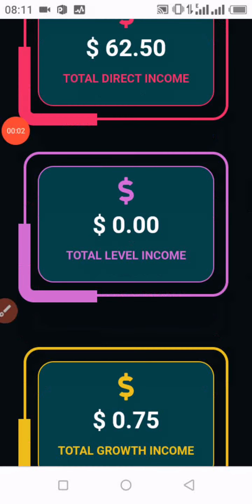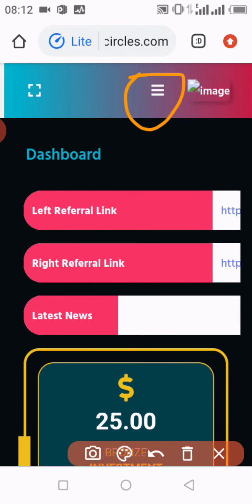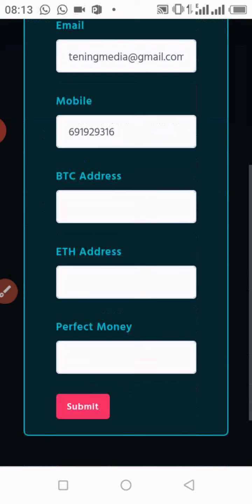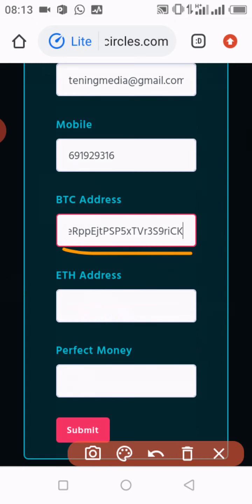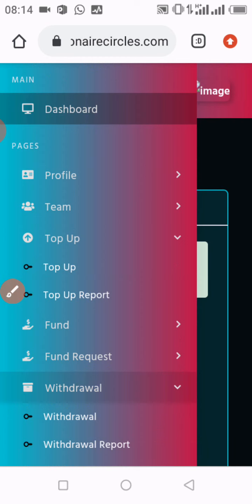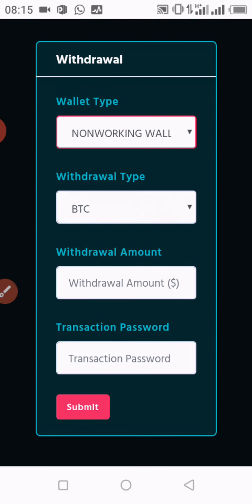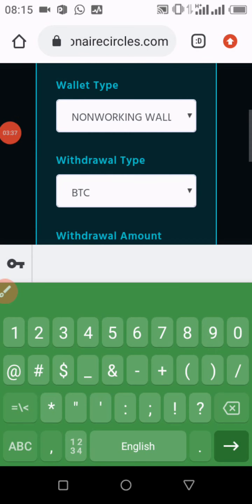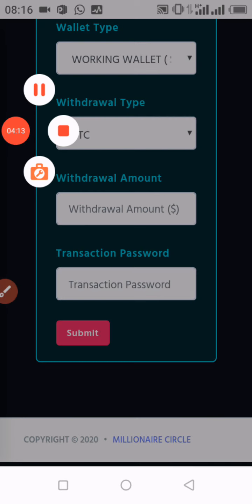HOW TO WITHDRAW FUNDS FROM MILLIONAIRE CIRCLE GLOBAL NETWORK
What me through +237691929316or the link:
💫🎯LAUNCHED ON 10/11/2020 * MILLIONAIRE CIRCLE GLOBAL NETWORK / TRADING 3% DAILY

 300% in 100days

Welcome to our company MILLIONAIRE CIRCLE GLOBAL NETWORK (MCGN), we do forex, sports trading and cryptocurrency arbitrage with the best team of professional traders in the world

👉🏻 Contract * 300% * in 100 working days (less than 5 months)

✅ * MCGN PACKS AND REVENUES *

💰 * MILLIONAIRE STANDARDS PACKAGES *

1️⃣➖ * BRONZE: * $ 25 Earn 💰 $ 0.75 / day and 45,000 FCFA over 100 days

2️⃣➖ * SILVER: * $ 50 Earn 💰 $ 1.5 / day and 90,000 FCFA over 100 days

3️⃣➖ * GOLD: * $ 100 Earn 💰 $ 3 / day and 180,000 FCFA over 100 days

4️⃣➖ * PLATINUM: * $ 200 Earn 💰 $ 6 / day and 360,000 FCFA over 100 days

5️⃣➖ * DOUBLE PLATINUM: * $ 400 Earn 💰 $ 12 / day and 720,000 FCFA over 100 days

6️⃣➖ * PEARL: * $ 500 Earn 💰 $ 15 / day and 900,000 FCFA over 100 days

7️⃣➖ * SUPER PEARL: * $ 800 Earn 💰 $ 24 / day and FCFA 1,440,000 over 100 days

8️⃣➖ * DIAMOND: * $ 1000 Earn 💰 $ 30 / day and FCFA 1,800,000 over 100 days

9️⃣➖ * DOUBLE DIAMOND: * $ 1200 Earn 💰 $ 36 / day and FCFA 2,160,000 over 100 days

🔟➖ * BLACK DIAMOND: * $ 2400 Earn 💰 $ 72 / day and FCFA 4,320,000 over 100 days

💰 * MILLIONAIRE VIP PACKAGES *

1️⃣1️⃣➖ * AMBASSADOR: * $ 4,800 Earn $ 144 / day and FCFA 2,160,000 over 100 days

1️⃣2️⃣➖ * SUPER DIAMOND: * $ 9,600 Earn $ 288 / day and FCFA 4,320,000 over 100 days

1️⃣3️⃣➖ * BRAND AMBASSADOR: * $ 19,200 * Earn $ 576 / day and FCFA 2,160,000 over 100 days

1️⃣4️⃣➖ * SUPER SUCCESS LEADER: * $ 38,400 Earn $ 1152 / day and FCFA 4,320,000 over 100 days

✅ * NETWORK BONUS *
👉🏻 Reference 10% Level 1
👉🏻 3% Level 2
👉🏻 2% Level 3
👉🏻 1% Level 4
👉🏻 1% Level 5
👉🏻 Binary 10% of the weak business team (here we add the different amounts of the packs and we pay you 10% on the weak side)
👉🏻 Career plan (rewards and rewards)

👉🏻 Withdraw instantly * minimum $ 10 *

* Payment method * 👉 * BTC * (Bitcoin), * ETH * (Ethereum), * PM * (Perfect Money).

▪️ Daily earnings * (3%) *, it is paid from Monday to Friday, same public holiday.
Only Saturday and Sunday are not paid for daily earnings.

▪️ On the other hand, networking gains are every day 7 days a week depending on your work

* video how to register and activate a package on MILLIONNAIRE CIRCLE *